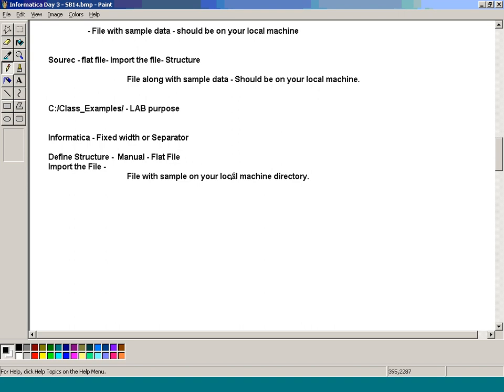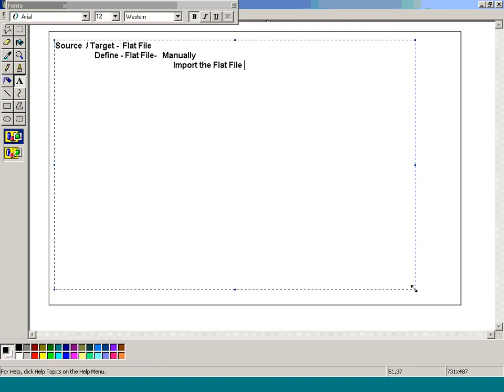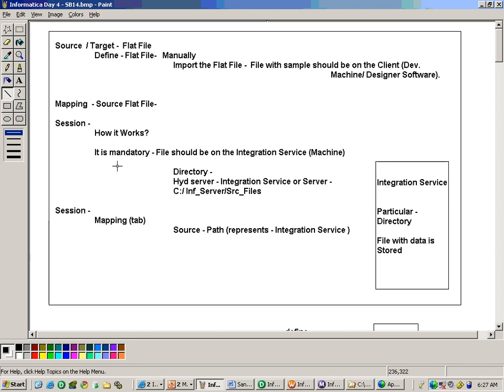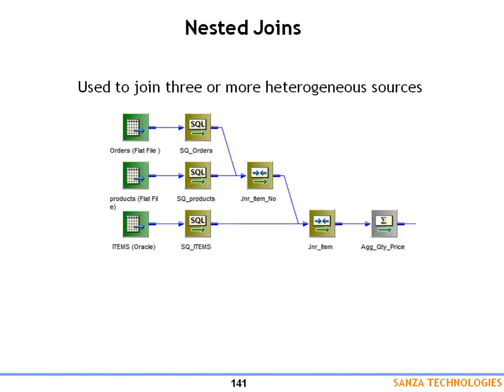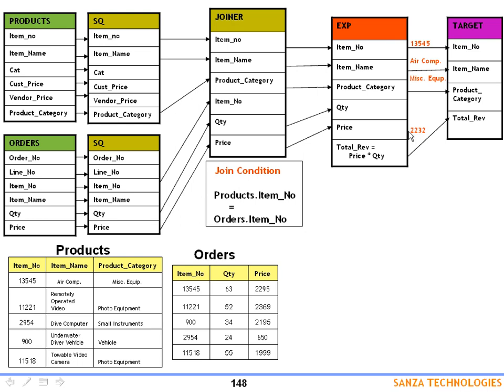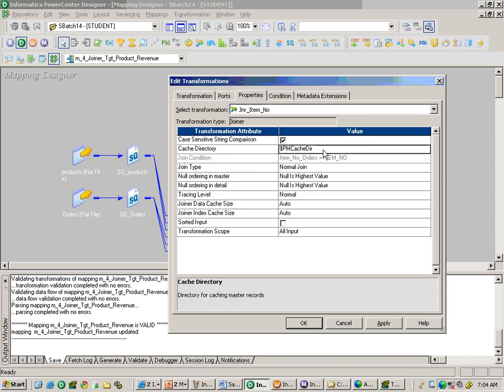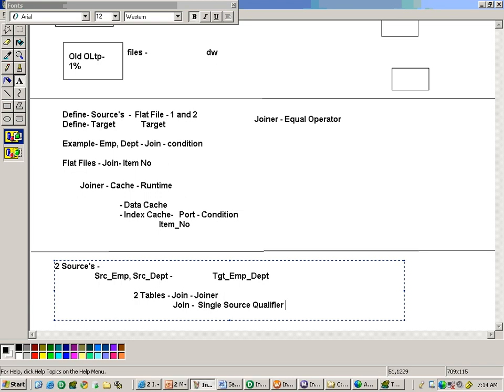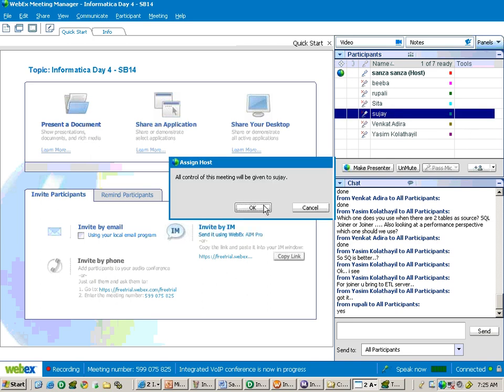Informatica power center transformations 4of17